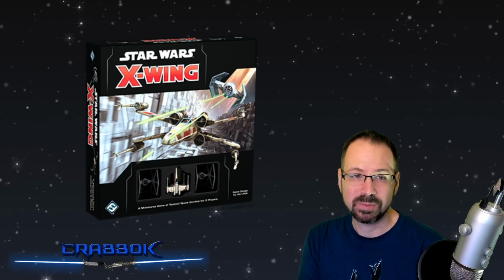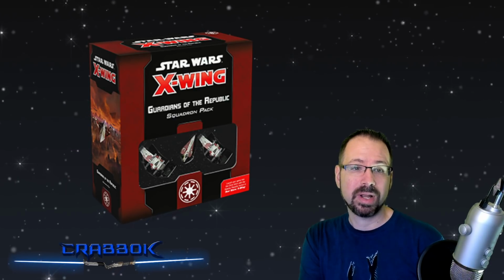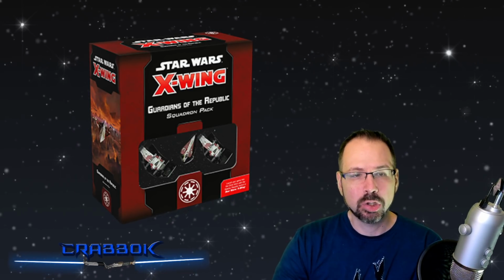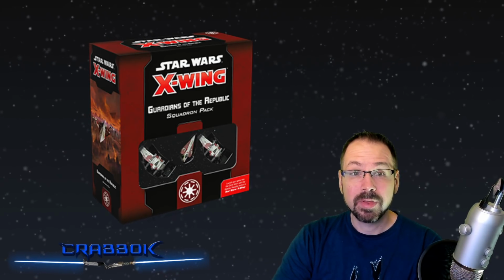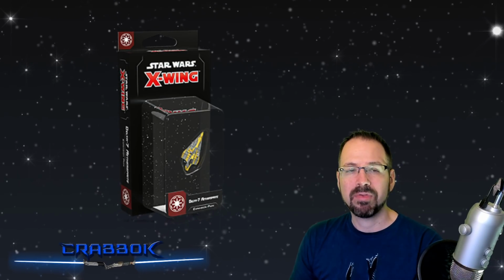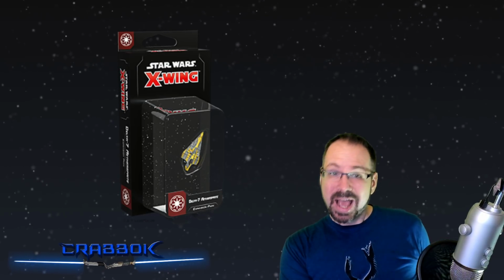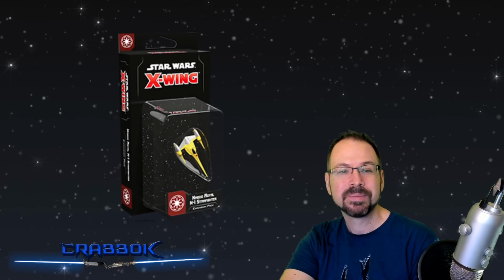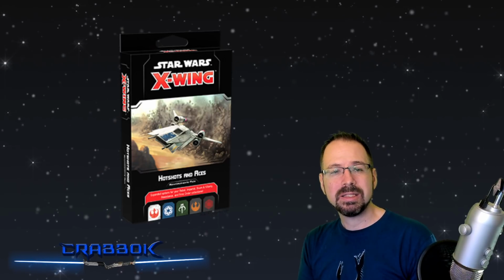X-Wing - What to Buy First on a Budget - Galactic Republic 2020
Buyer's Guide for the Clones and the Jedi of the Galactic Republic!